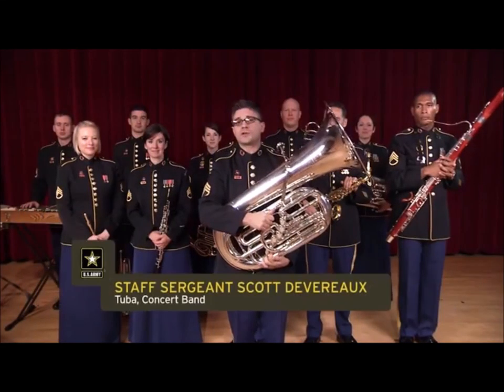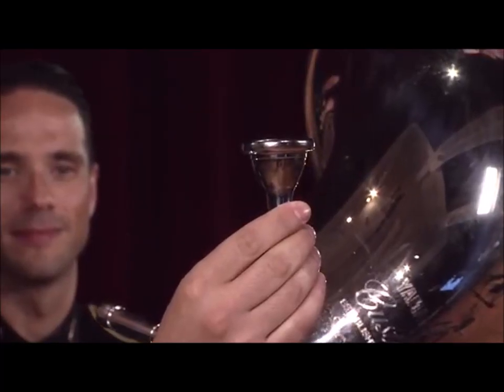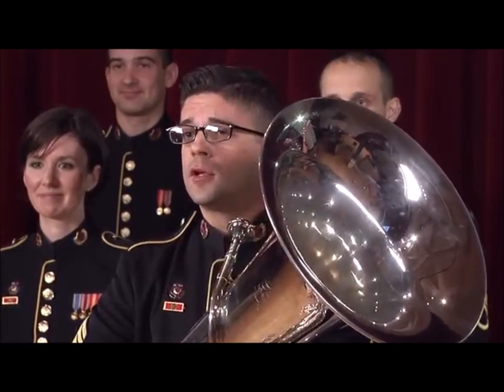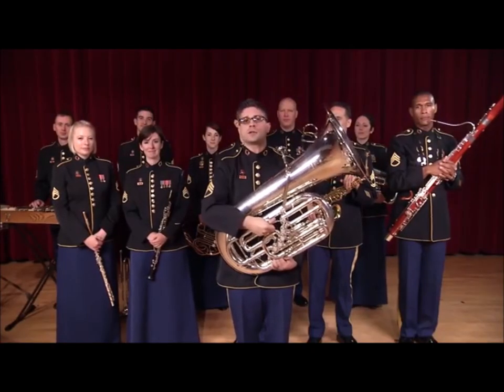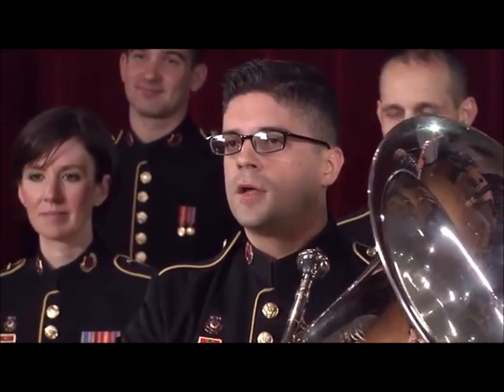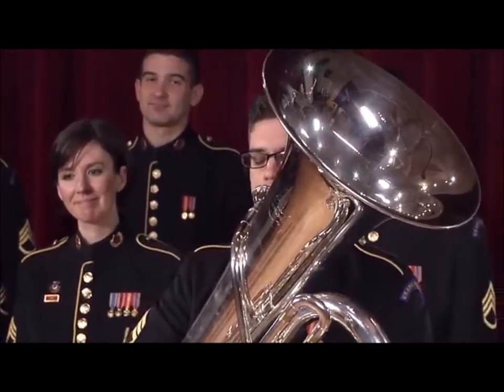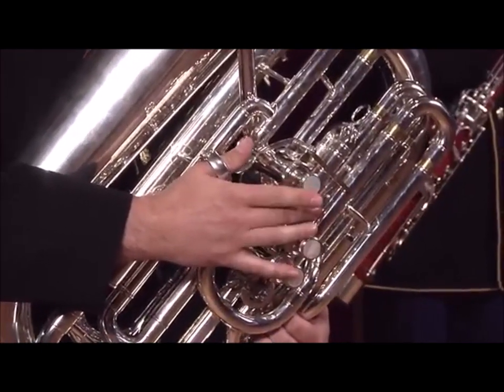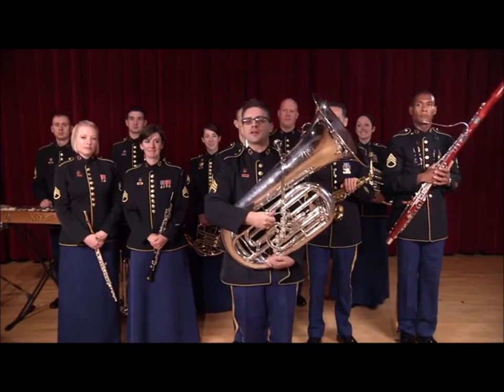United States Army Field Band: Tuba